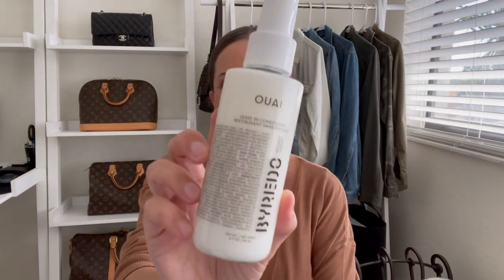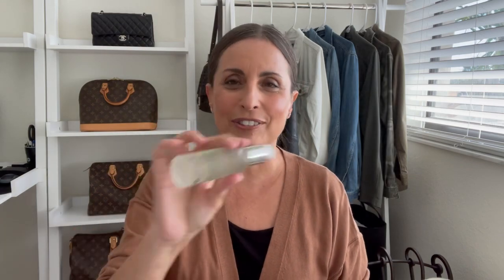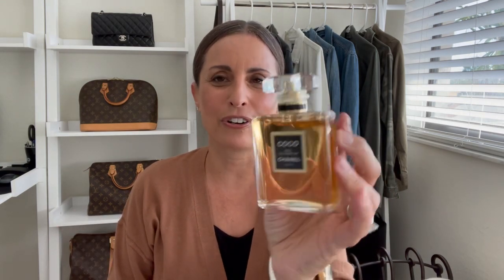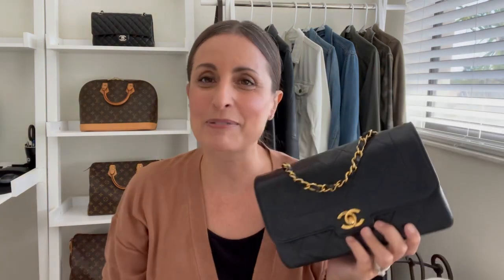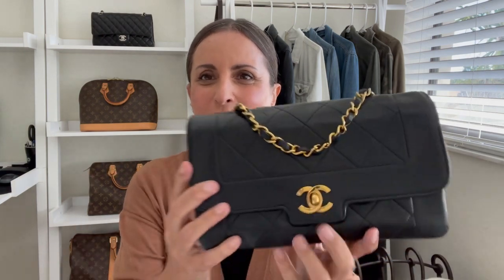November Favorites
Sharing my November favorites. Happy Holidays!

♥️ Laura

Items mentioned:
Oribe Superfine Strong Hairspray
Ouai/Byredo Mojave Ghost Leave in Conditioner
Kayali Deja Vu White Flower 57 Hair Mist
Beauty Blenders
Caudalie Beauty Elixer
Chanel Coco Noir EDP
Chanel Coco EDP
Banana Republic Leopard Dress
Banana Republic Merino Cable Knit Sweaters in Gray and Black
Chanel Vintage Diana Flap Small